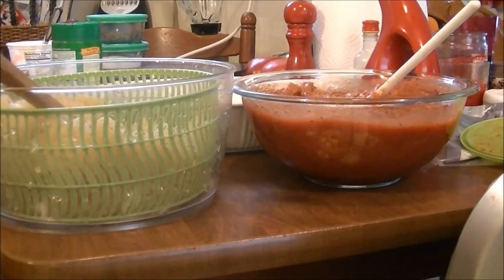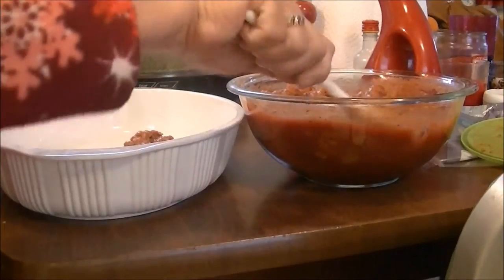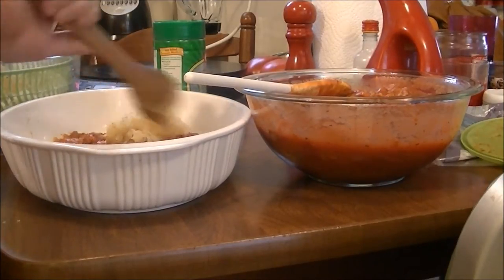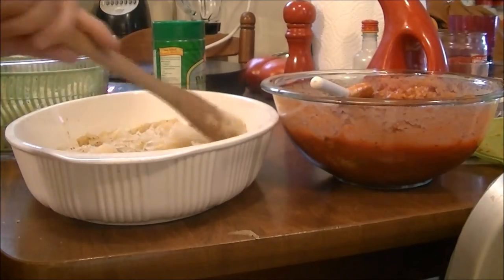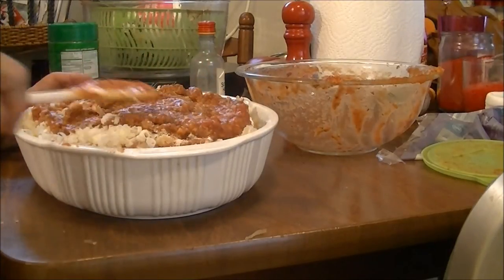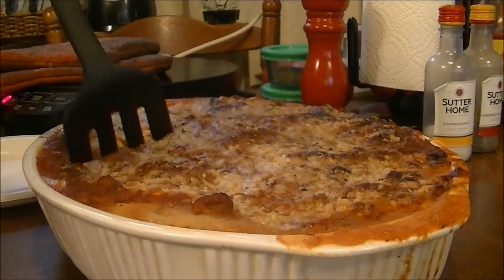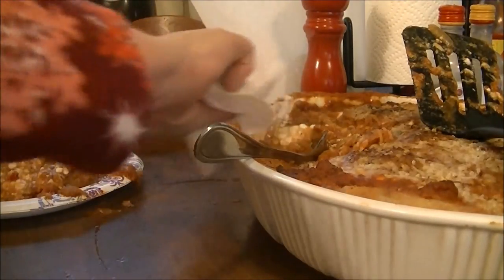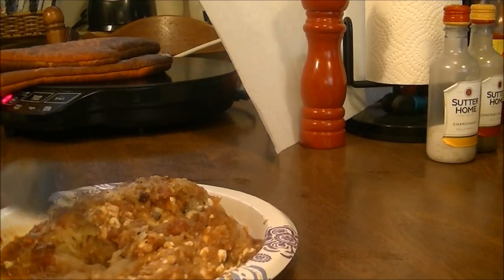Healthy Spaghetti Squash Lasagna from Wayne of VA - Awesome Dish for Diabetics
I fixed Spaghetti Squash the other night and posted the video to YouTube and Wayne from VA commented on it and said he fixed Lasagna using the Spaghetti Squash, sooo, I had to try it and it turned out wonderful.  It is a delicious dish and such a healthy dish for diabetics because the Spaghetti Squash is a non starchy vegetable which is like a good carb.  Thank you Wayne!!